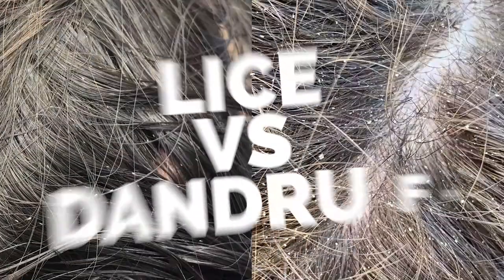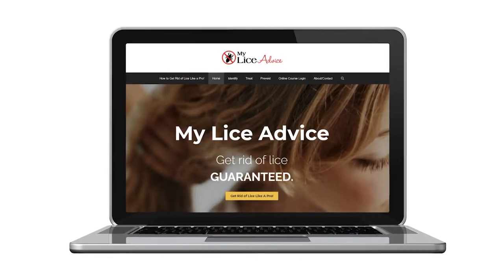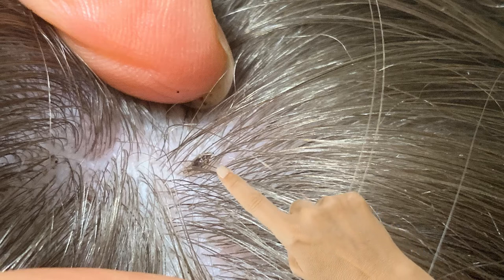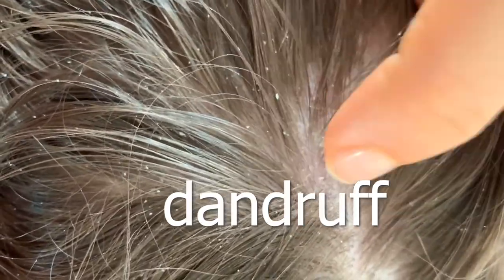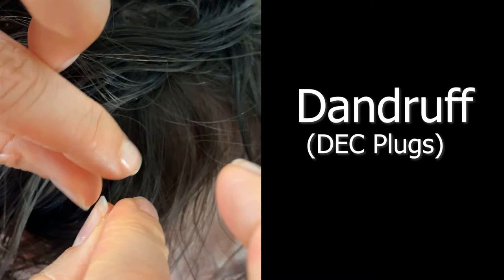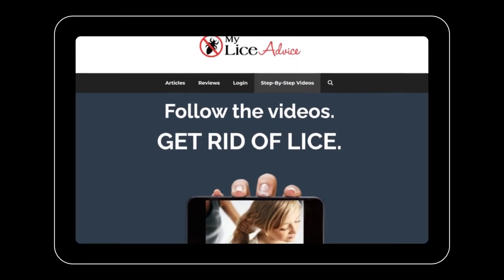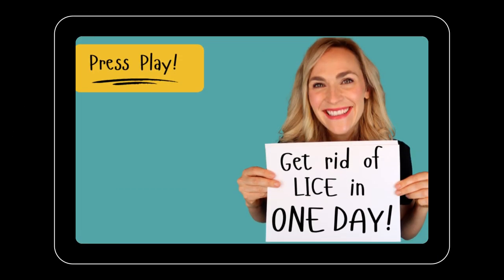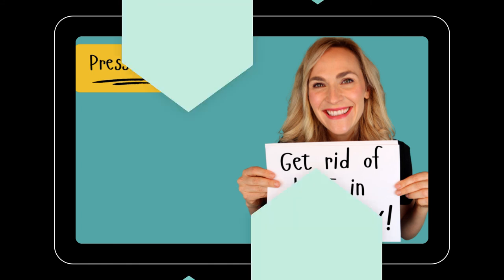Lice vs Dandruff Tutorial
Lice vs. Dandruff, what's the difference? There are 7 WAYS you can tell the difference between lice and dandruff. This video is loaded with side-by-side pictures and videos, so you'll be able to tell the difference quickly.

Here are the 7 differences between lice vs. dandruff:
#1 – When in Doubt, Try to Pull it Out - Lice Eggs Stick, Dandruff Doesn’t- When comparing nits to dandruff, trust the motto “When in doubt, try to pull it out.”

Nits stick on the hair strand with special glue. If you see something you suspect is a nit, try to remove it from the hair. Because of their glue, nits are challenging to remove from the hair strand. You’ll have to tug at them initially to loosen them enough to drag them the entire way down the hair strand.

Nits can’t be washed or brushed out of the hair, and you can’t flick or blow them off. Without a high-quality lice comb, the only way to remove a nit is to squeeze it between two fingers or fingernails and pull the nit down the entire hair strand.

Dandruff moves easily.
Dandruff, however, can be moved easily: blown, flicked, or brushed aside.
On clean, dry hair, dandruff moves easily from strand to strand simply by blowing or jostling the hair. In greasy or dirty hair, dandruff can get stuck in the oils of the hair, but even so, it will not adhere to the hair strand quite like a nit. In our lice check tutorial, we recommend first having clean, dry hair, and then blowing and jostling the hair to more easily tell the difference between nits and dandruff.

#2 Lice Eggs are on the SIDE like a Leaf; Dandruff is on TOP like Snow
Dandruff rests on top of the hair and can move to another hair strand.
Dandruff isn’t attached to the hair. Dandruff is more like snow on top of the hair.

Nits attach to the SIDE of a single hair strand.
A nit on a hair strand is like a flower with a long stem and a single leaf growing on the side. If the hair strand is the stem of the flower, then a nit is the leaf; it does not wrap around the hair strand.

DEC Plugs (Dandruff) wrap around a hair strand.
Instead of flaking off in hair, DEC Plugs come off around the hair strand. Sometimes they will appear to be on the side of the hair strand because they can be irregularly shaped or centered, but there will always be a part of them that goes all the way around the hair. DEC Plugs are like rings around the hair, easily moved up and down.

#3 – Teardrop vs. Circular – Lice Eggs are Teardrop
Nits are teardrop shaped.
In the hair, nits may appear circular, but when pulled out of the hair and examined (especially on a white paper towel), you can see that they are teardrop shaped, not circular.

Dandruff is irregular in shape.
These flakes usually have jagged, uneven edges. Some dandruff flakes are so small, it’s hard to determine a certain shape.

#4 – Lice Eggs are Golden, Dandruff is White
Nits have color to them.
The best way to compare lice vs dandruff is to view nits on a white backdrop, such as a paper towel. Although nits can appear to be white in the hair, especially dark hair, they are usually two-toned (typically golden with a dark brown center).

The color of nits varies from golden to deep brown depending on the maturity of the nit and how close it is to hatching. Hatched nits are translucent (with only the casing remaining), but you can see the tail and outline of the egg when placed on a white paper towel.

Dandruff is white.
Dandruff is seen best against a dark backdrop such as a black shirt.

DEC Plugs are white or yellowish.
They are best seen against a dark backdrop as well.

#5 – Lice Eggs are all the Same Size
Nits are all the same size.
The minimal difference of sizes among nits is undetectable to the naked eye, so nits mostly look the same size to us.

Dandruff and DEC Plugs vary in size.
While some flakes of dandruff can be fairly small, other flakes can be quite big. Unlike nits, dandruff varies greatly in size, and this can usually be seen at a glance.

#6 – Lice Eggs Love Hot Spots
Nits are most prominent in the “hot spots” of the head.
“Hot spots” are the places where lice prefer to lay the most eggs. The most significant hot spot areas are behind the ears and near the nape of the neck.

Dandruff is most prominent near the crown of the head.
Dandruff can be found anywhere on the scalp, but it's usually most concentrated in the regions that secrete the most oil.

#7 – Lice Glue Leaves a Tail
Nit glue looks like a “tail.”
When lice lay eggs in the hair, they attach them to the hair with powerful glue. When you remove a lice egg, the glue is removed with it as well. When you place the egg on a WHITE paper towel that “nit glue” will look like a tail on the end of the egg. Dandruff and DEC Plugs don’t have this glue, so they don’t have any appearance of a tail.